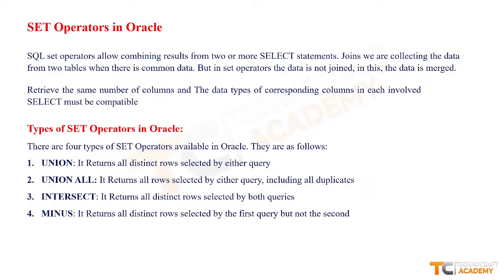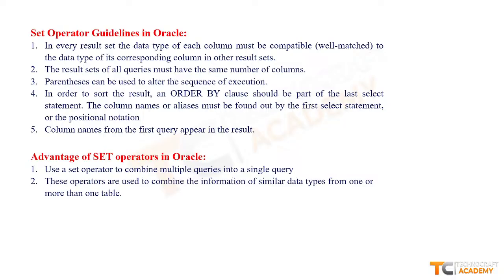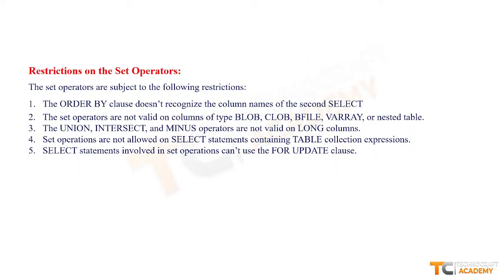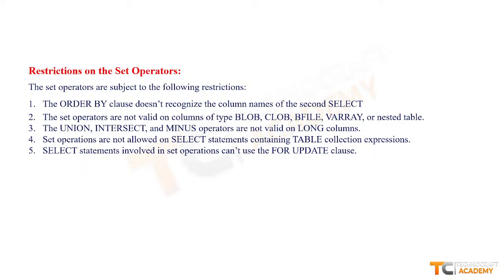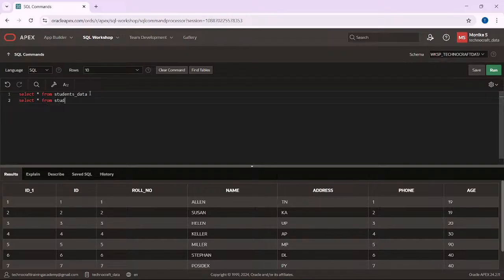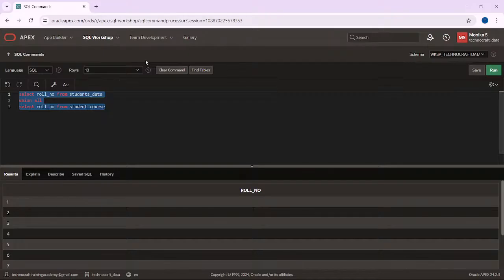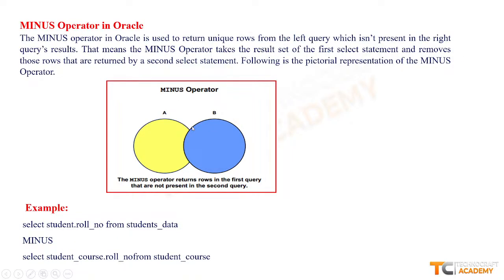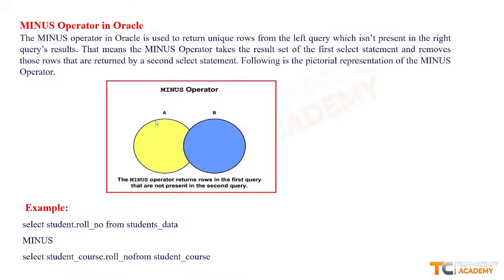Free Master Webinar Session on Data Analytics - SQL - Session 7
🚨 FREE MASTER DATA ANALYTICS COURSE LIVE WEBINAR SESSION on - 7 ALERT 🚨

Technocraft Academy is thrilled to announce a Free Live Course on Data Analytics 📊✨
 ✅ Learn the fundamentals of Data Analytics
 ✅ Hands-on sessions with real-world examples
 ✅ Guided by experienced trainers
 ✅ Perfect for students, professionals, and anyone looking to upskill in the world of data

Call - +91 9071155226, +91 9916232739

Let Technocraft Academy help you bridge the gap between academics and industry. 🚀